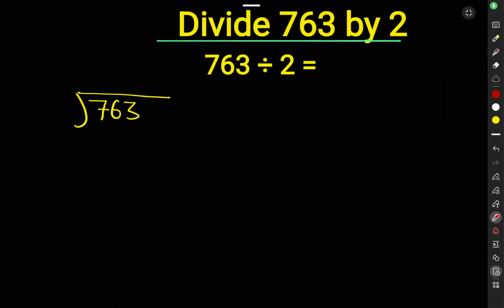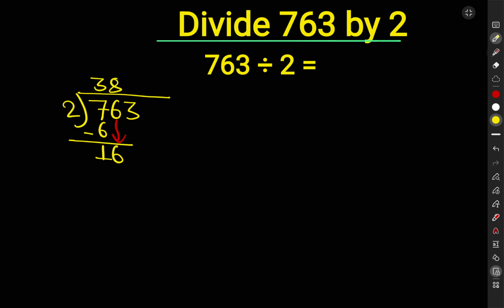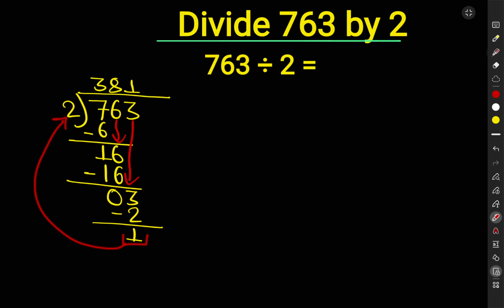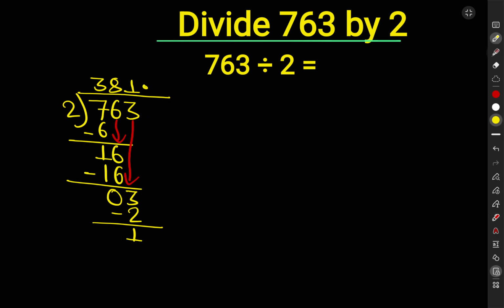763÷2 Divide 763 by 2 - Long division Method